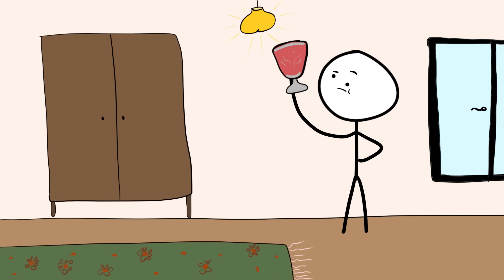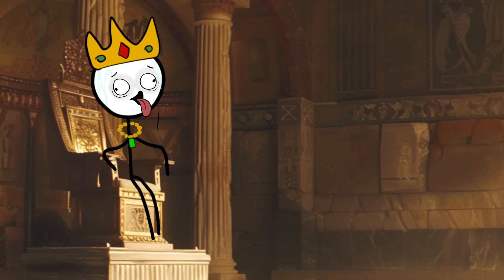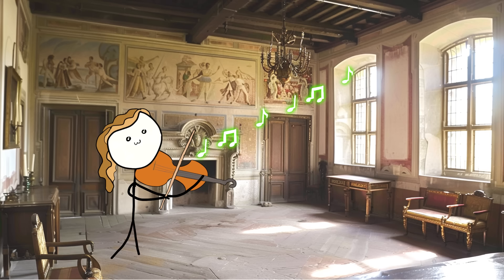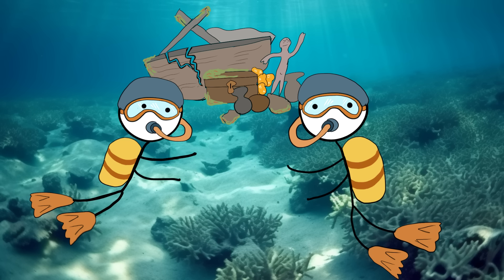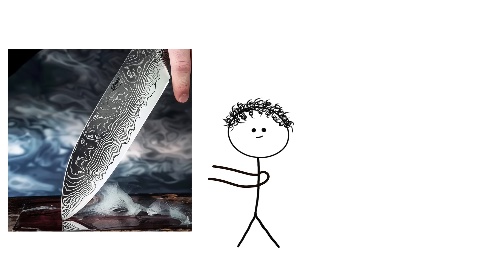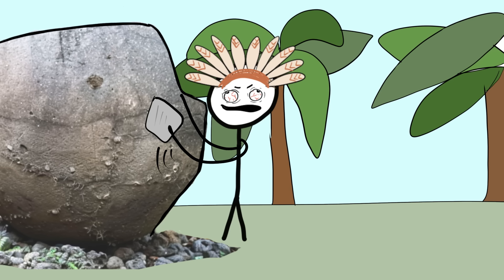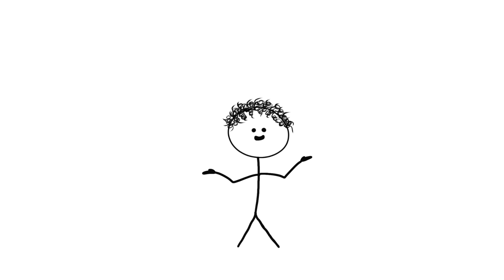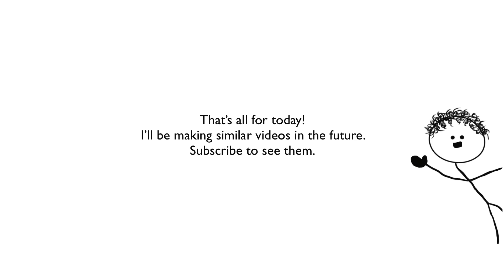9 Oldest Technologies Scientists Still Can’t Explain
This is an educational video that highlights 9 Oldest Technologies Scientists Still Can’t Explain.

00:01 Lycurgus Cup
00:38 Roman flexible glass
01:50 Greek Fire
02:54 Stradivari Violins
03:47 The Antikythera Mechanism
04:53 Damascus Steel
05:48 The stone globes of Costa Rica
06:48 The Rocks at Sacsayhuaman
08:05 The Pyramids of Giza